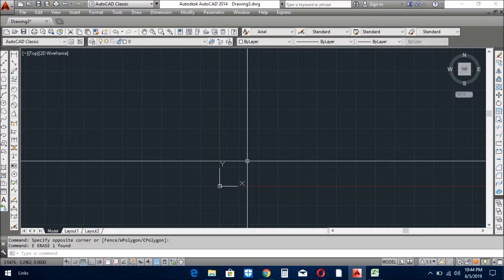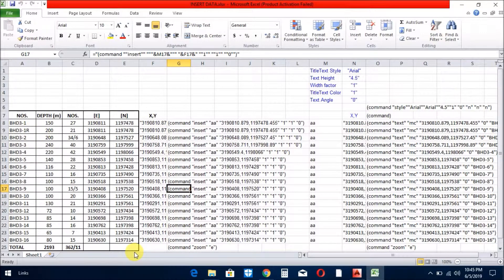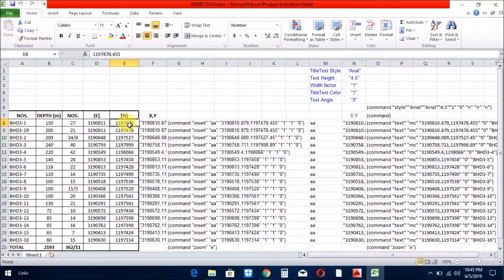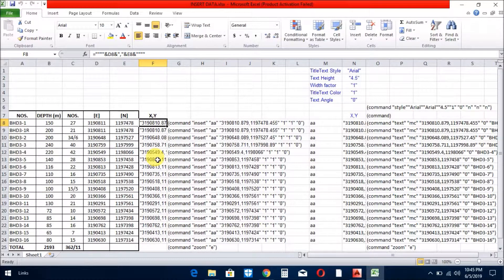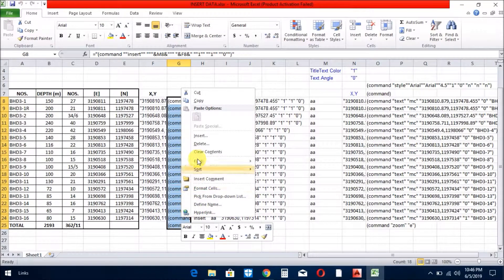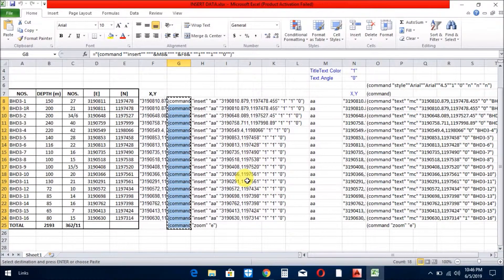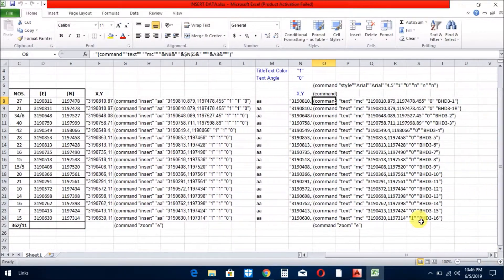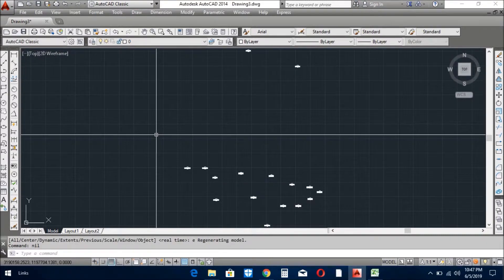HOW TO INSERT BOREHOLES AND TEXT WITH SCRIPT | AutoCAD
In this video we shall learn how to insert boreholes and text with script easily and quickly